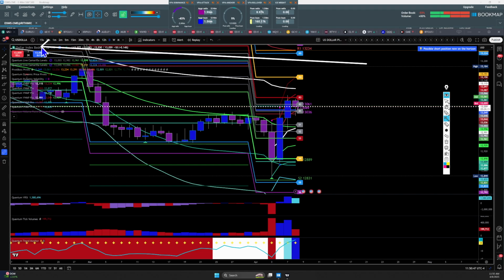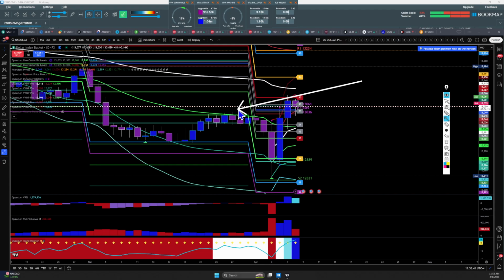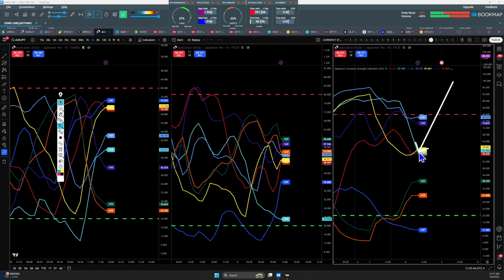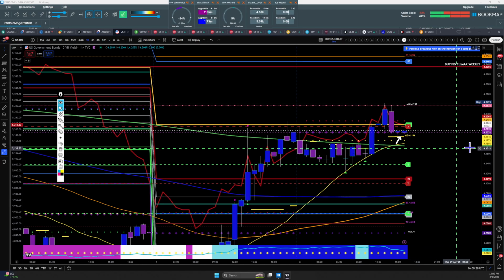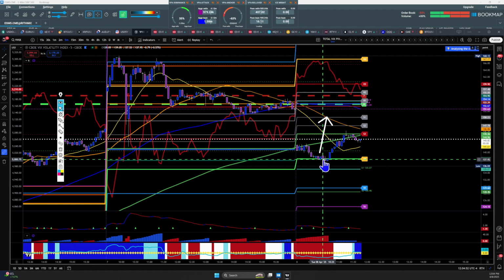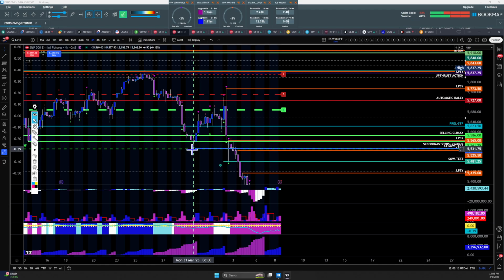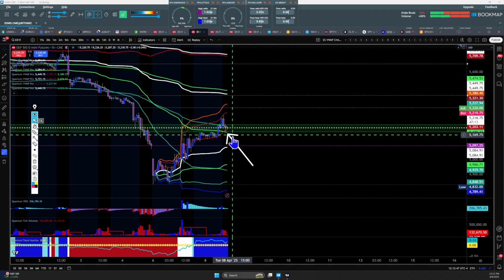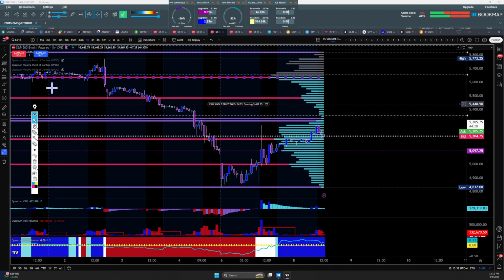WEEKLY ES FUTURES TECHNICAL ANALYSIS 04082025